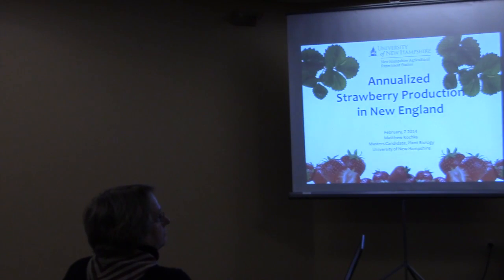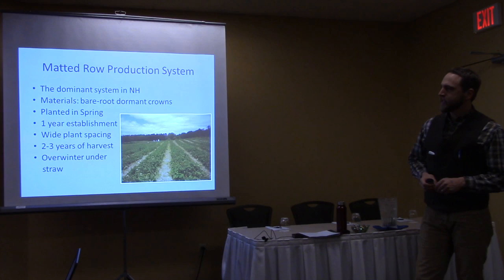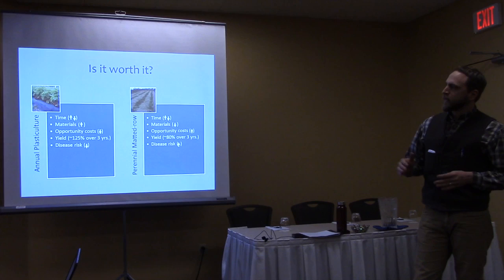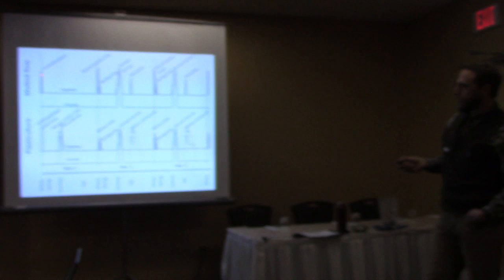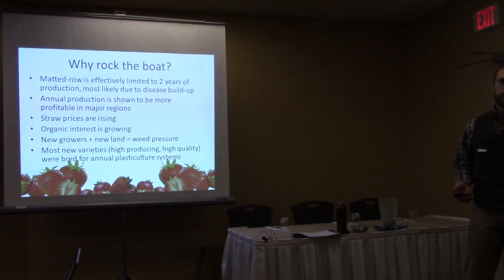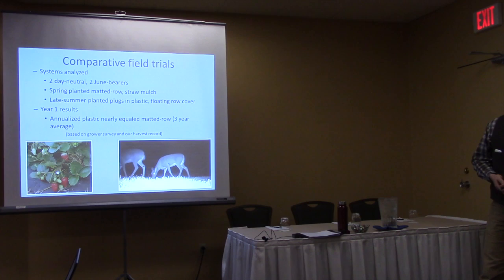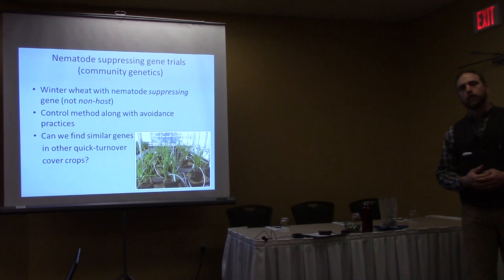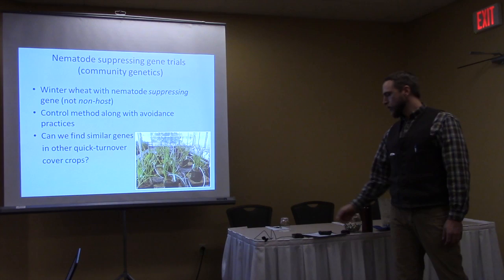NHAES Education Session: Annual strawberry production systems in NH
Presented by Matt Kochka at the 2014 NH Farm & Forest Expo.